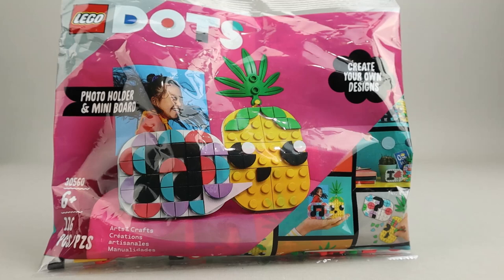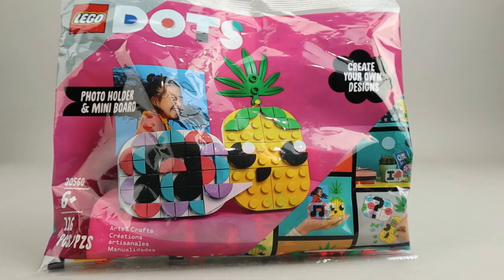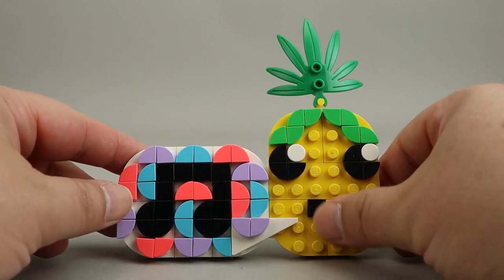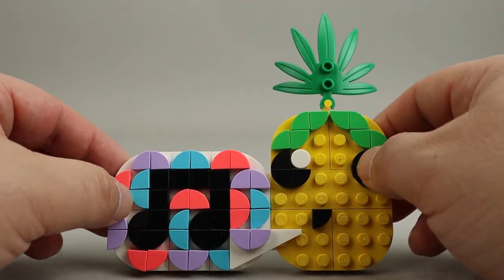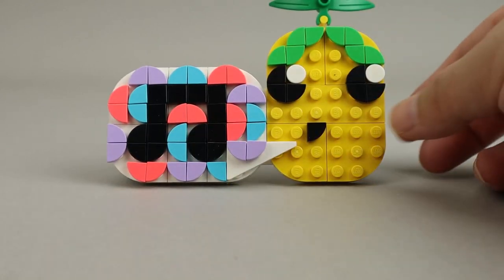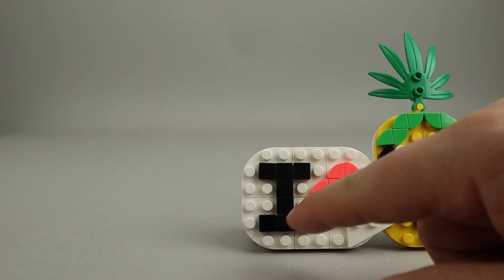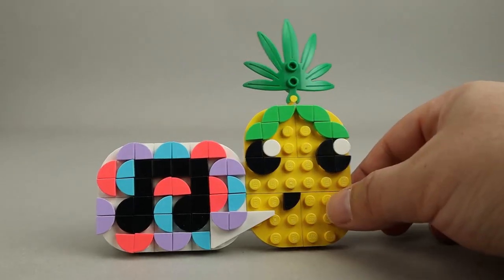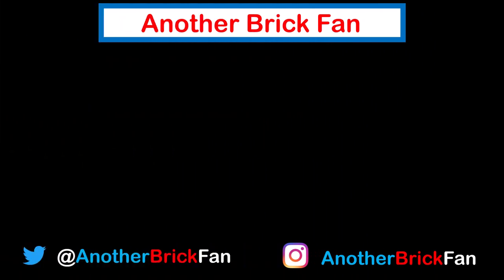LEGO Photo Holder & Mini Board review set 30560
LEGO Dots polybag Photo Holder & Mini Board review. This is set 30560 and was released in January 2022